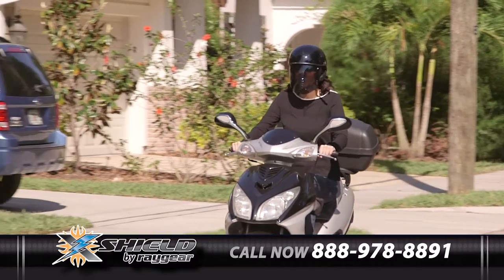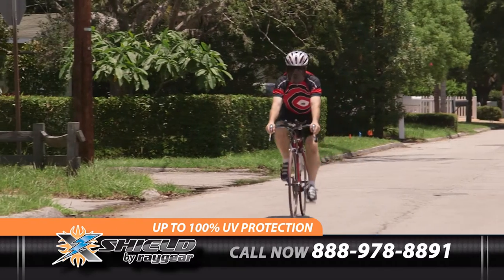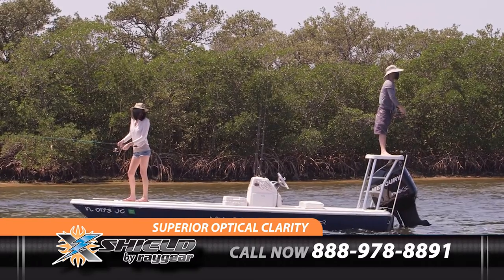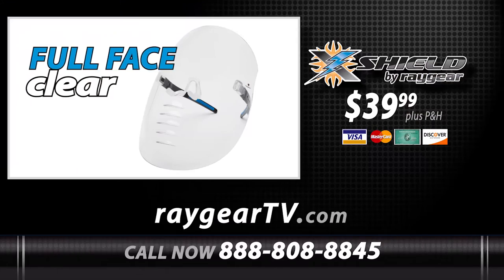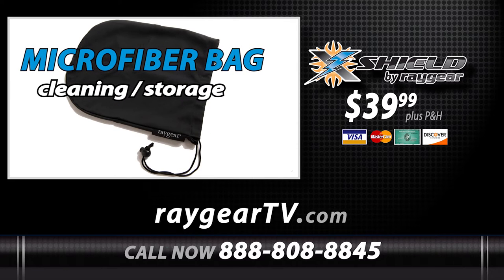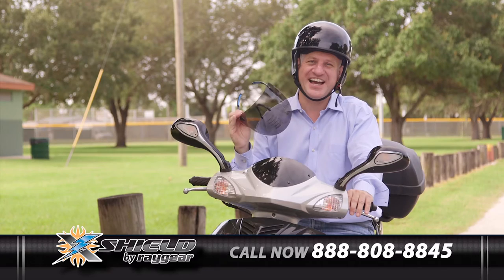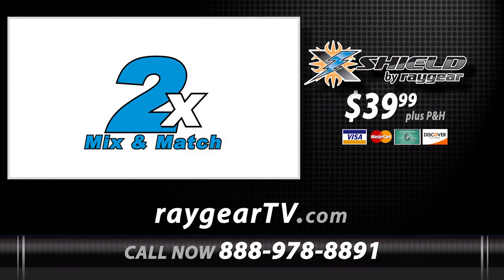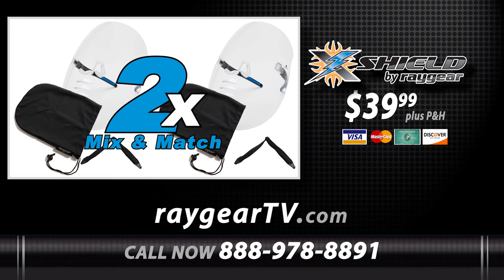X-Shields by raygear - Outdoor/Recreational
X-Shield™ by raygear® - Face Shields and Safety Glasses, All-In-One Combination. High quality and durable X-Shields™ are ideal for safety, industrial and recreational/outdoor use, providing superior eye and face protection from hazards and the elements.

Because they exceed ANSI Z87+ and CSA Z94.3 safety standards, X-Shields provide great protection from flying debris from cutting, grinding, woodworking, lawn care and hazards from mechanical work, hazardous materials, do it yourself projects, hobbies, liquid chemical splash; any task where you need to protect your eyes and face. X-Shields™ are also ideal for health care medical and dental professionals; protecting against dangerous blood borne pathogens and bodily fluids.

The X-Shields™ provide up to 100% UVA, UVB and UVC sun protection, which can help prevent sunburn and skin cancer when your face is exposed to damaging, intense UV rays. They also protect your face from painful stinging rain, sand, bugs, debris and frigid wind.

X-Shields™ are worn just like glasses and has a superior optical clarity polycarbonate, anti-fog and anti-scratch lens. There is no restriction to your field of vision. Additionally, since the X-Shields™ wear like glasses, they are ideal for tight spaces and close-quarters work.

One size fits all, so they can be worn without adjustments. X-Shields™ are lightweight and compact, making them comfortable and easy to stow. We have several models to choose from and two colors; clear and smoke. All X-Shields™ can be worn with safety glasses, sunglasses or Rx glasses and are available vented and non-vented styles.

The applications are endless!